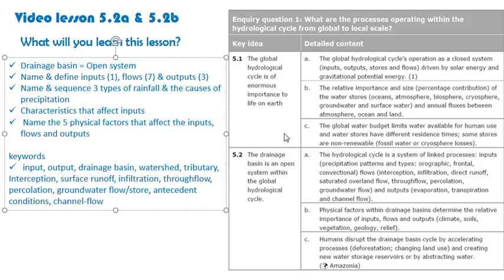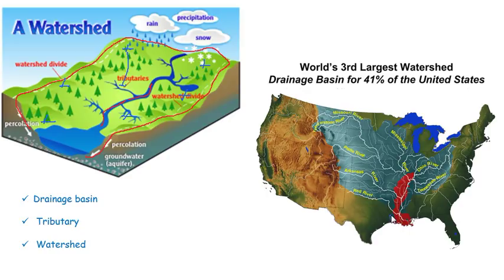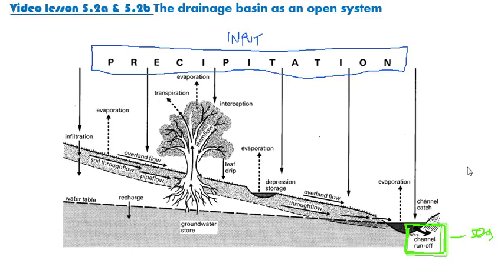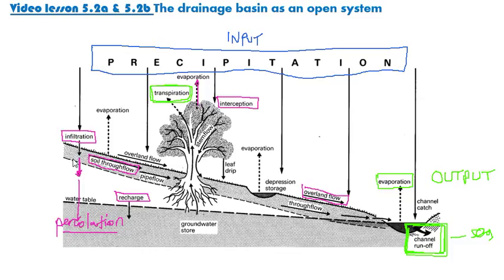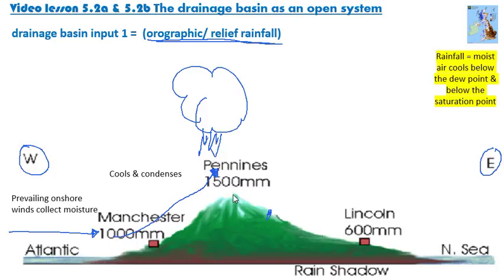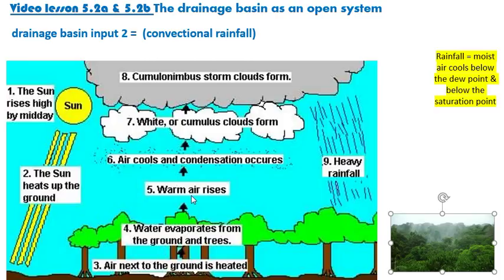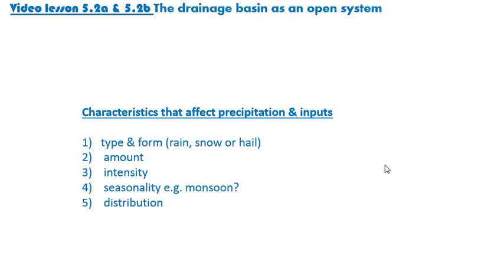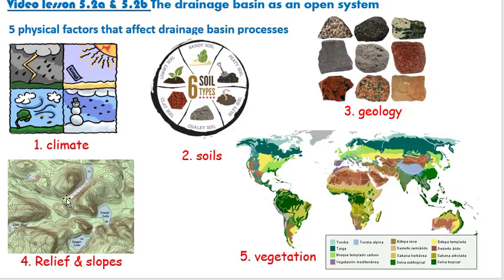video 2 WATER CYCLE 5-2a&b drainage basin systems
drainage basin systems water cycle topic 5
Edexcel Geography A-level